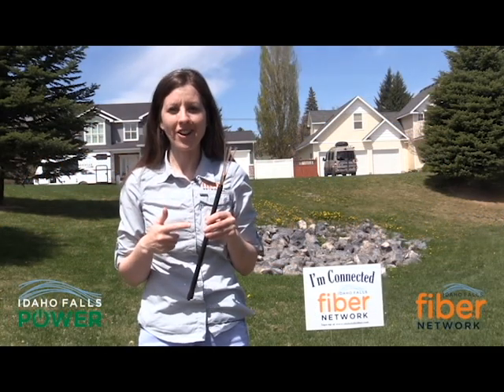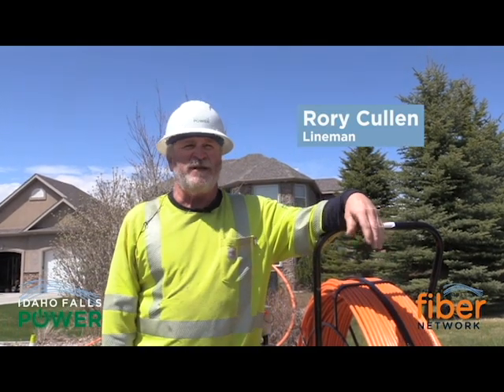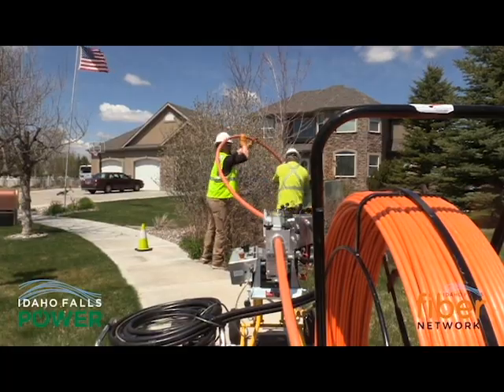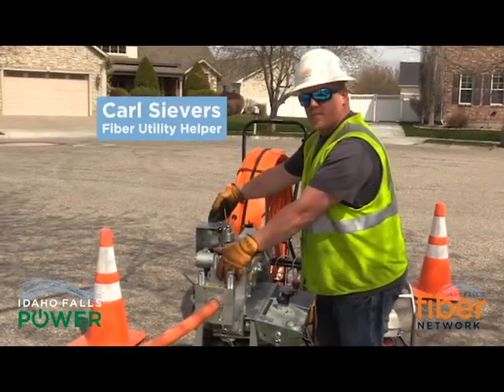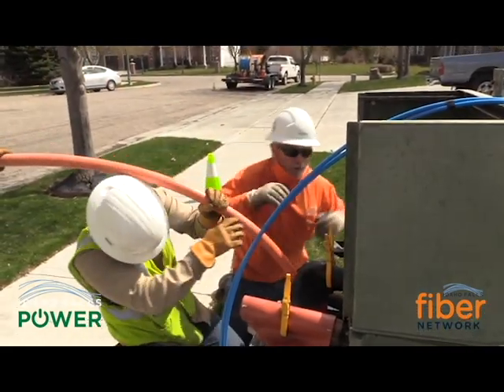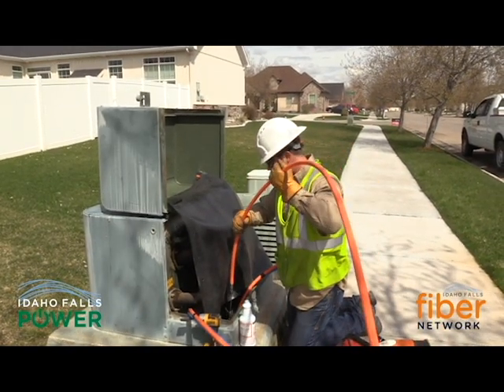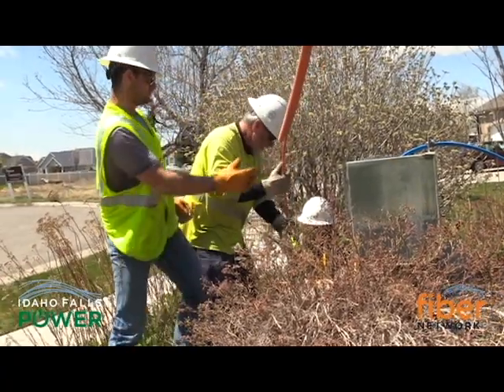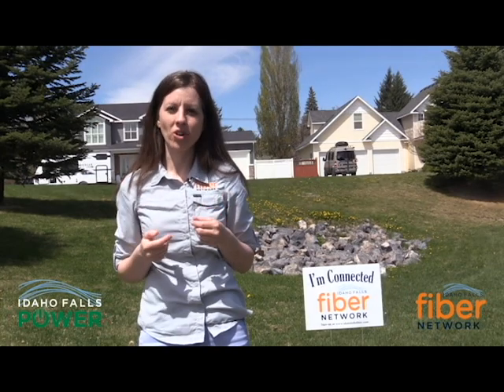Fiber Rodding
Get an inside look this rodding project that is helping bring fiber to the home.